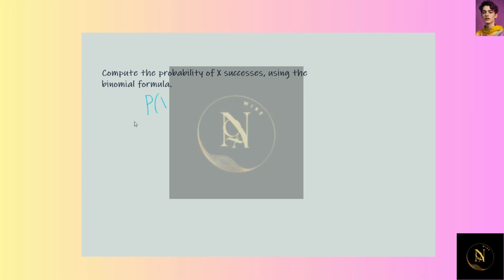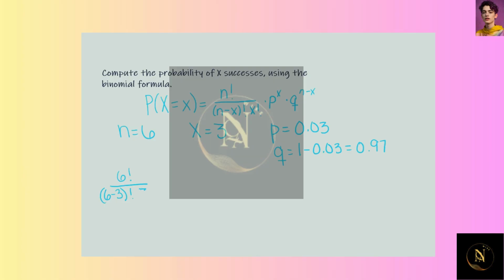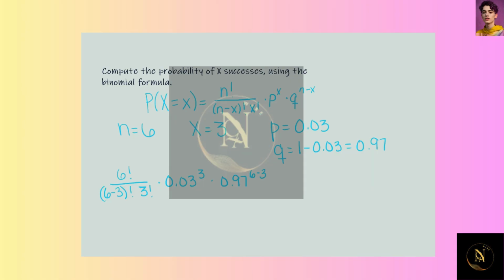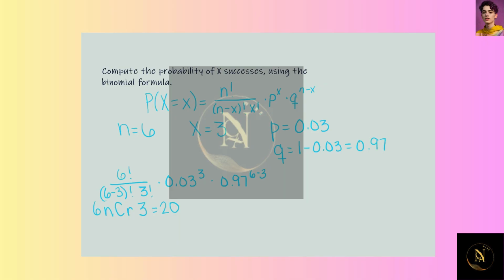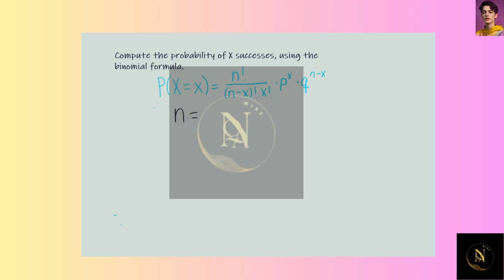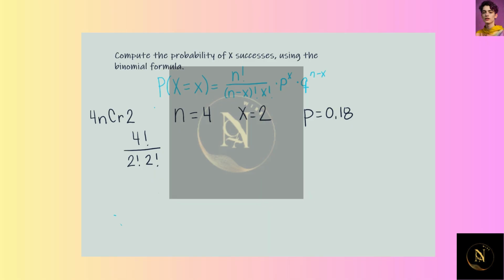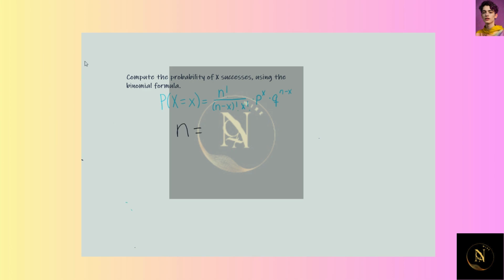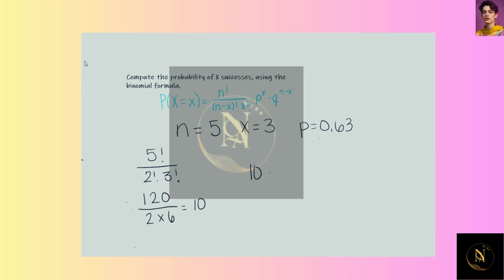Compute the probability of X successes, using the binomial formula.